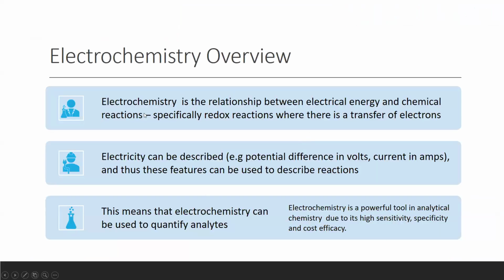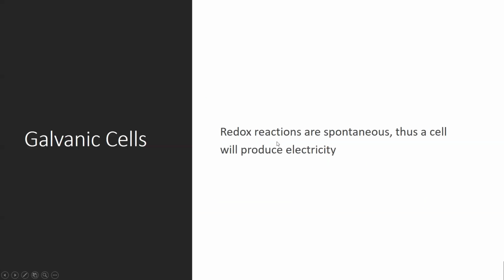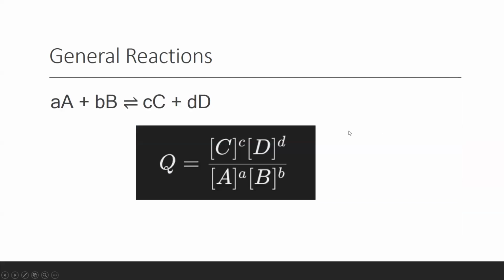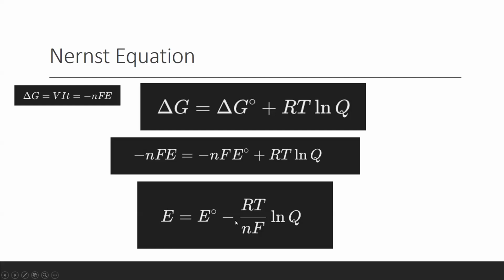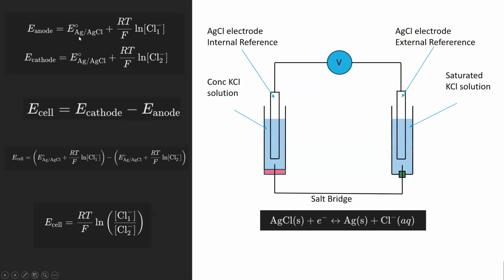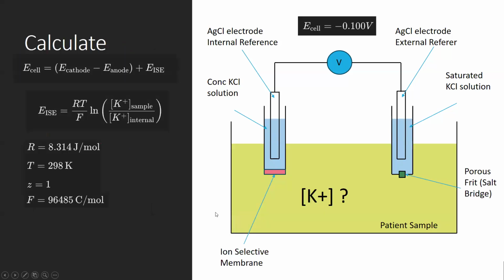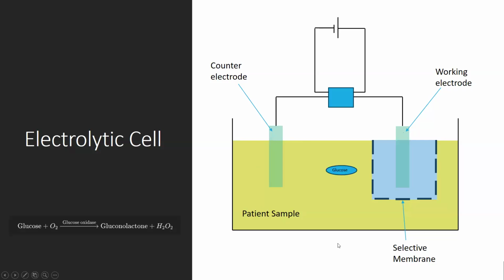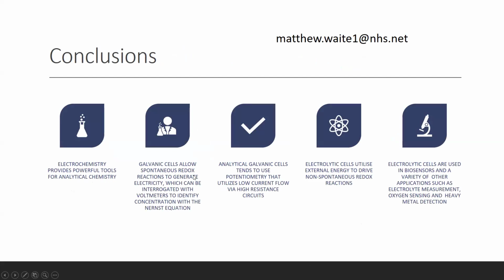CP011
Matthew Waite